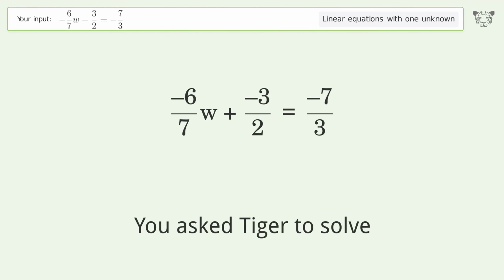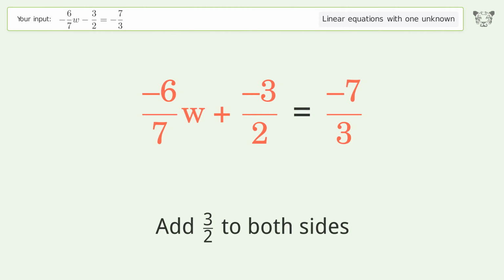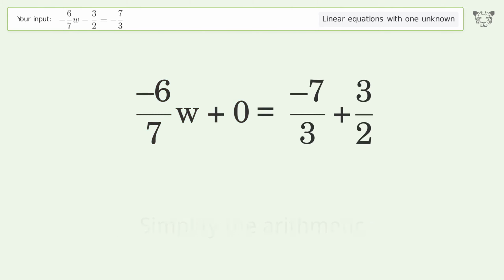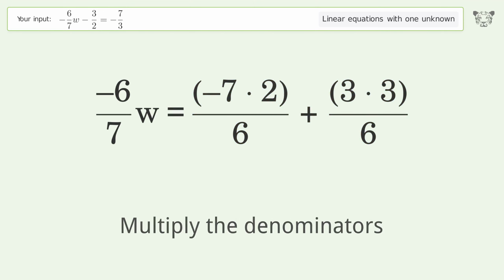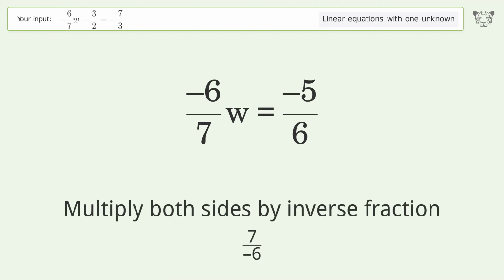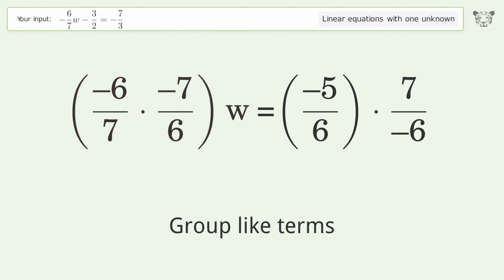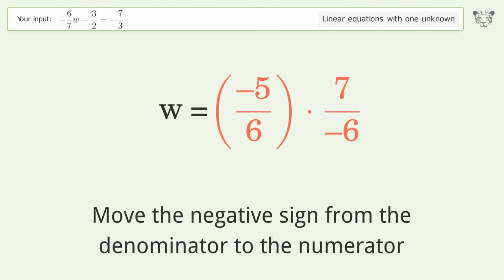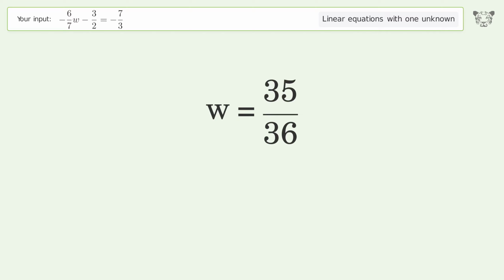Solve -6/7w-3/2=-7/3: Linear Equation Video Solution | Tiger Algebra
Struggling with -6/7w-3/2=-7/3? Watch our step-by-step video on Tiger Algebra to master this linear equation effortlessly.